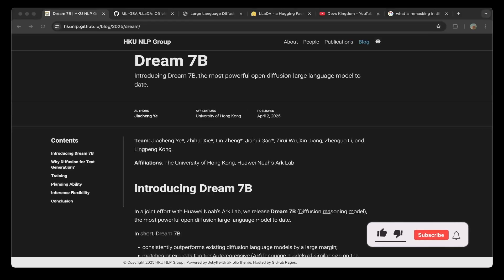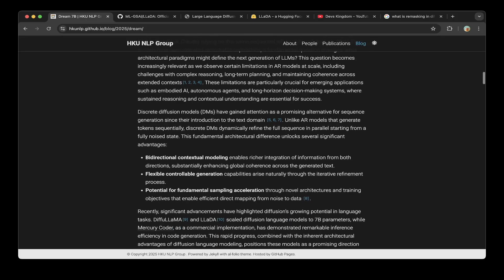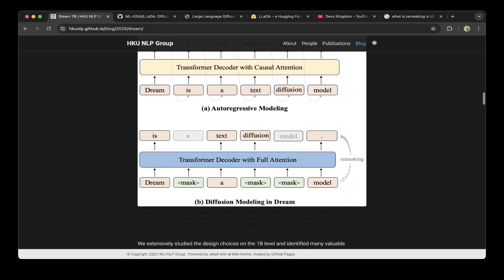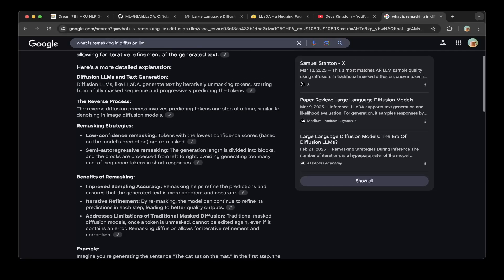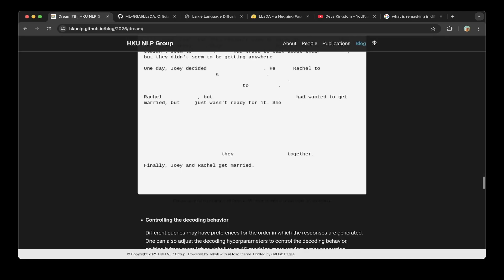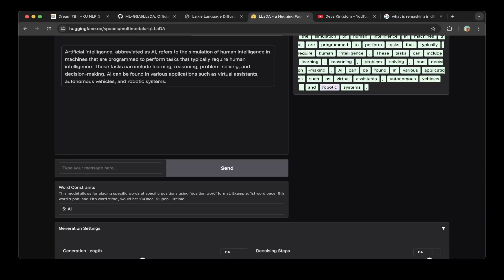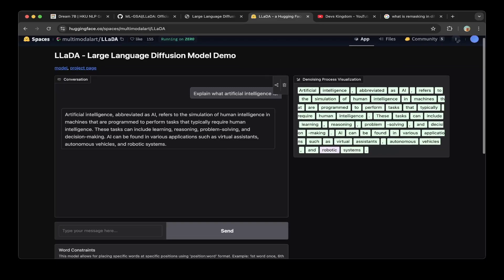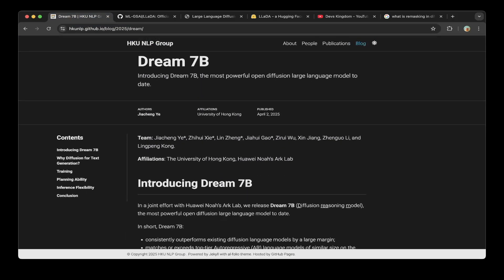Dream-7b: Best Open Source Diffusion Reasoning LLM Outperforms LLaDA